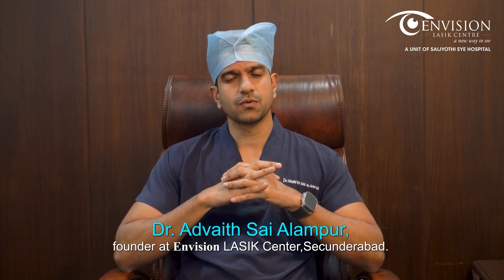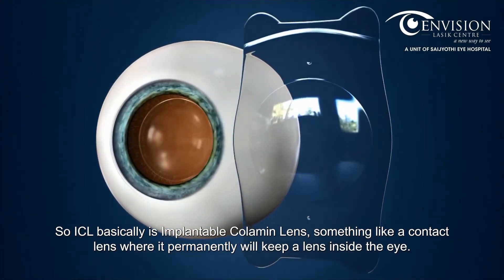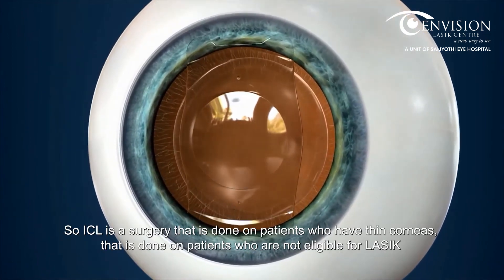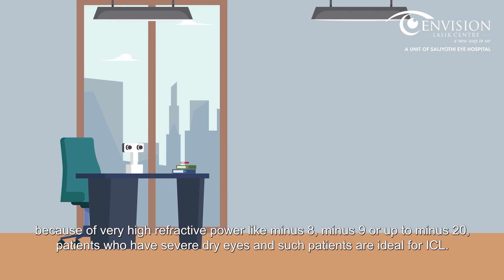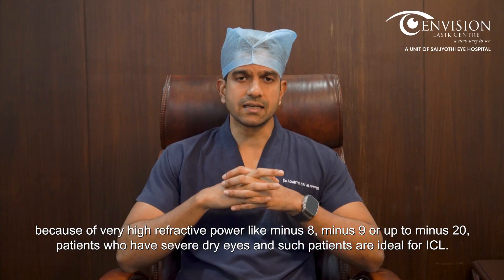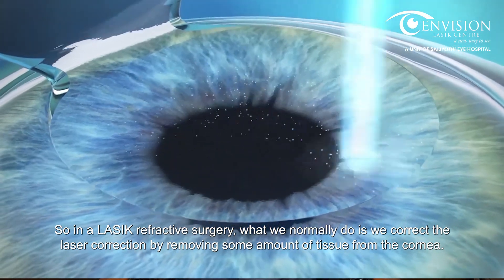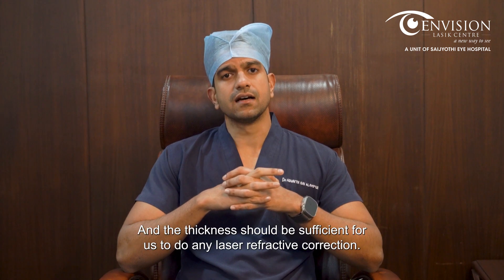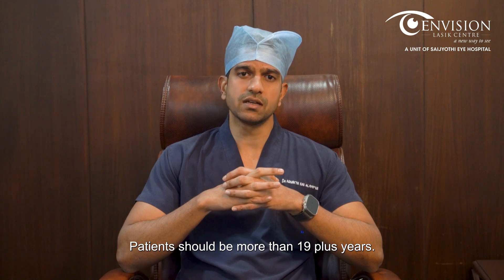Difference Between LASIK & ICL Eye Surgery | Which One Is Suitable For You - By Dr. Advaith Alampur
Watch the video to know the difference between LASIK & ICL and which one is more suitable for the vision correction needs?

Make an appointment with Dr. Advaith Sai Alampur to discuss your options and determine the most appropriate treatment for your vision correction needs.